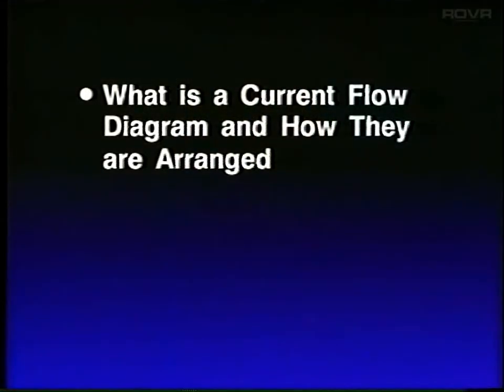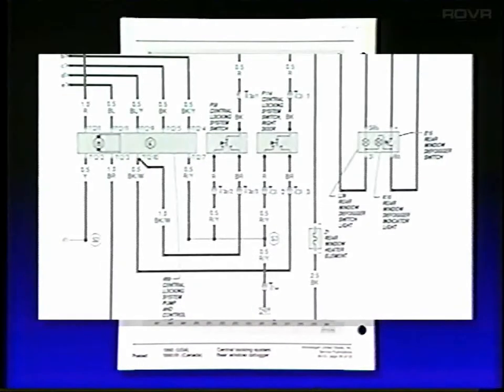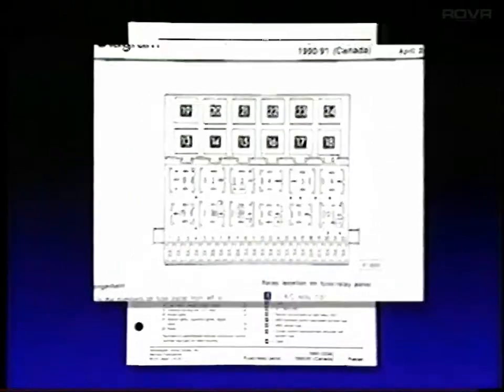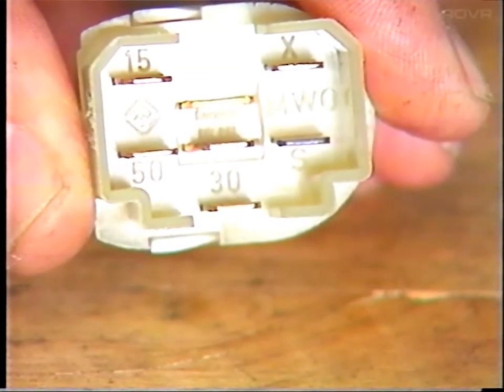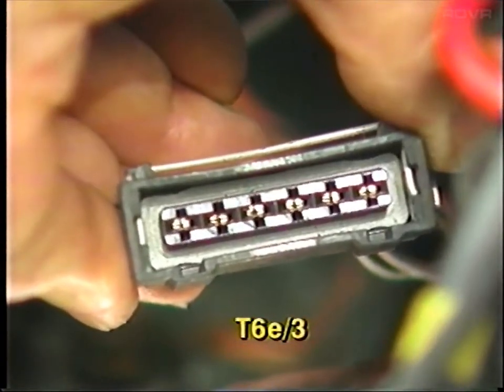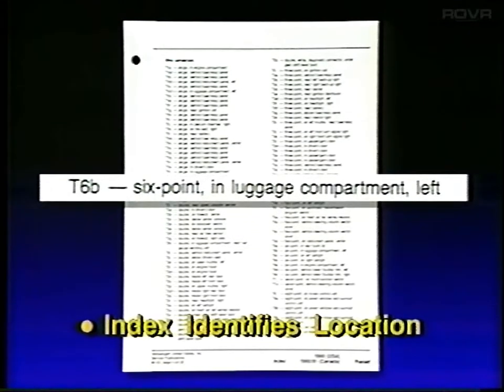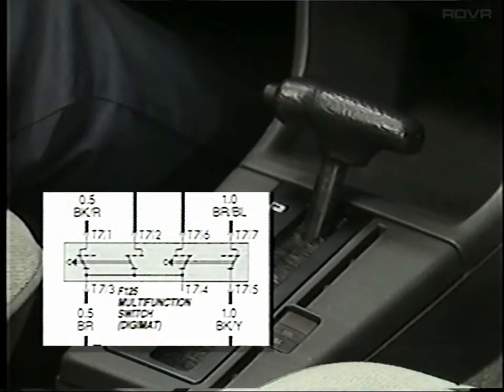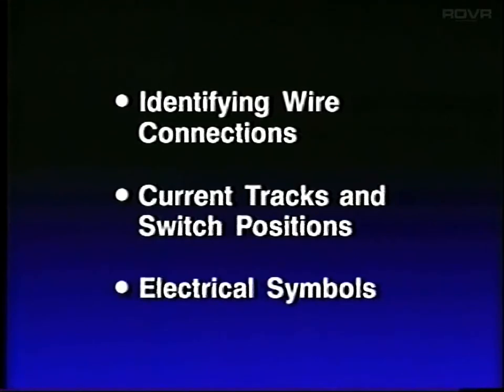Volkswagen (US) - Tech Talk 235 - How to Read Wiring Diagrams (1990)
- Explaination of how to read the current flow style wiring diagrams

- Idenification of current flow diagram symbols including:

 - Fuse and Relay Panels
 - Terminal Designations
 - Connectors and Connections
 - Current track numbers and switch positions
 - Electrical Symbols

If you found this video useful, interesting or educational please consider supporting this channel with a superthanks!